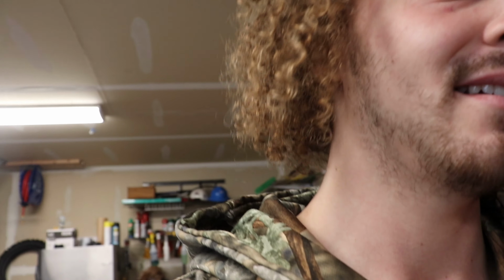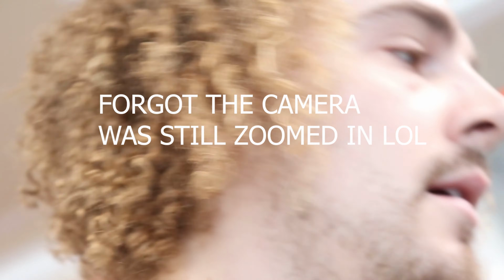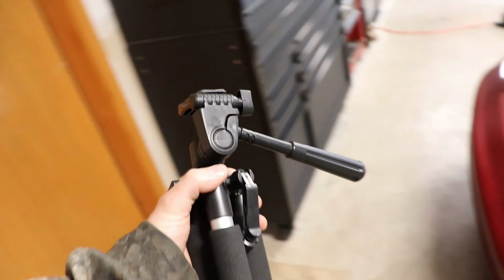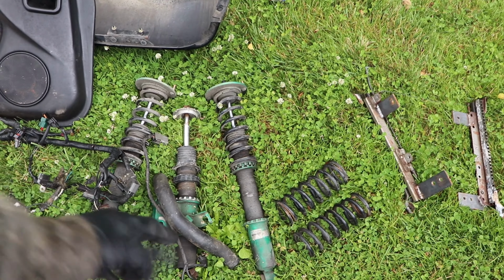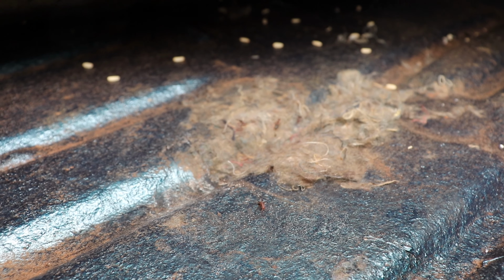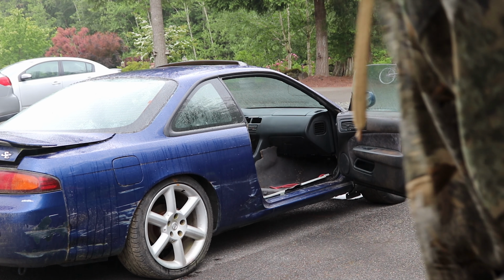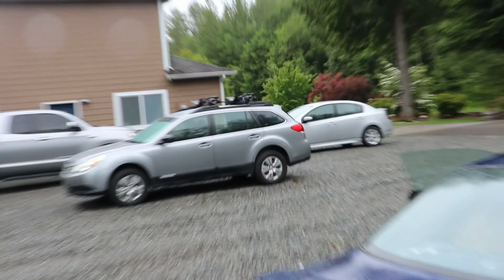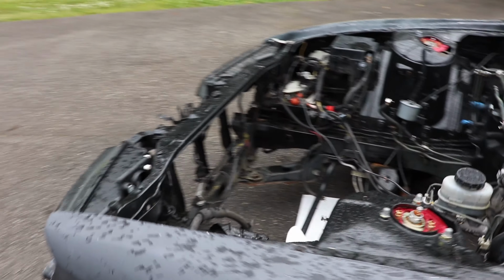240SX BARN FIND?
Tearing into the disgusting s14 I purchased that sat at a barn for quite some time!